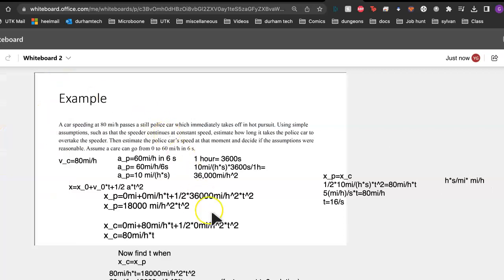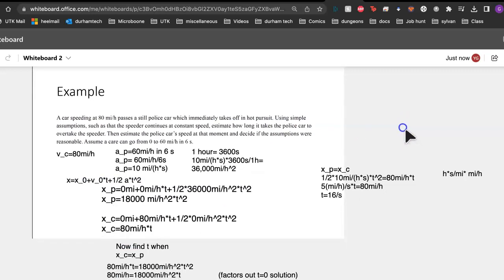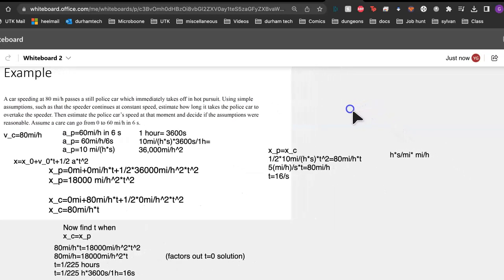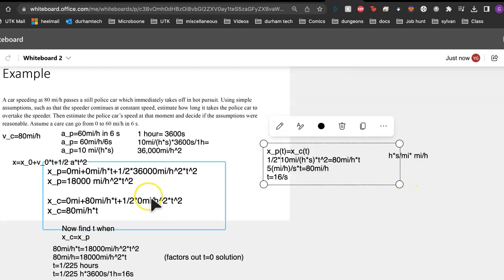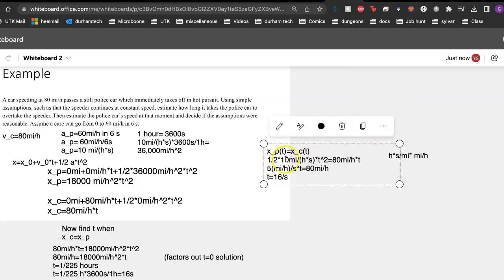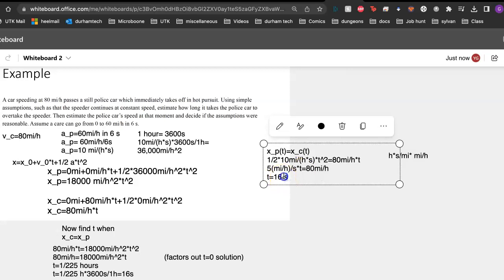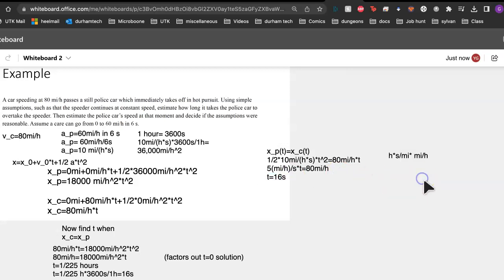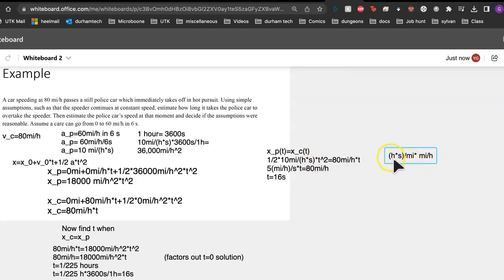kinematic car part 2 week 1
Easier solution to car problem.